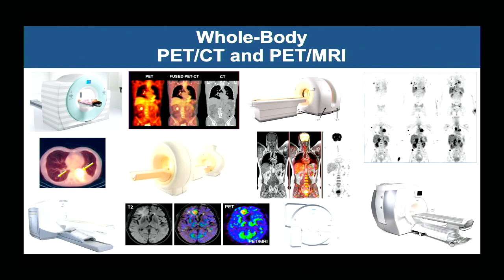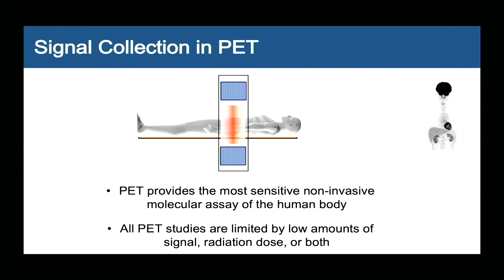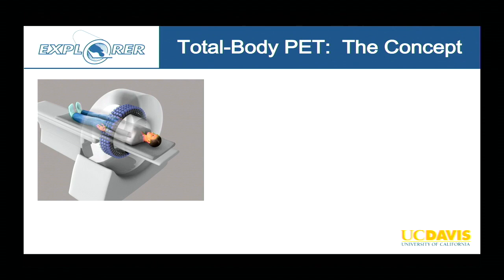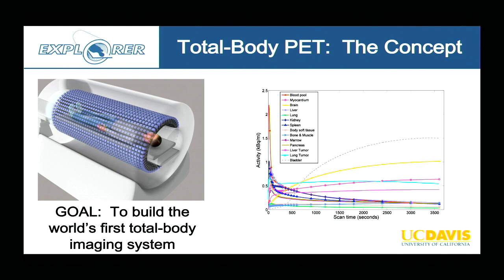9th Annual TMII Symposium - 2019 - Session I - Cancer & Body Imaging - Simon Cherry, PhD